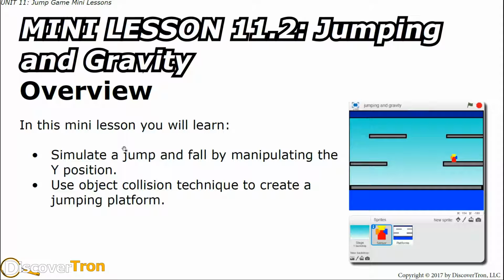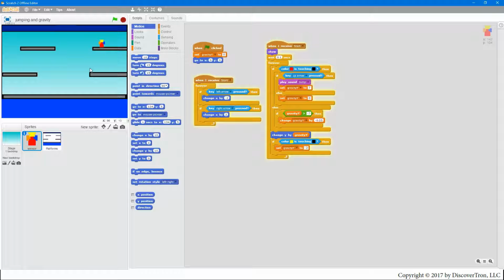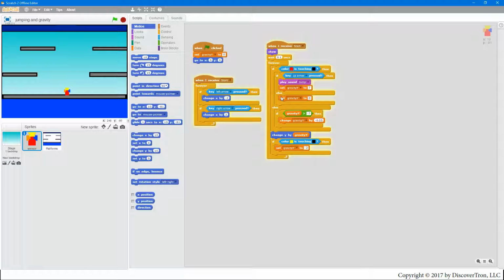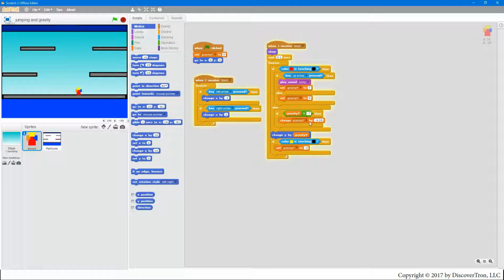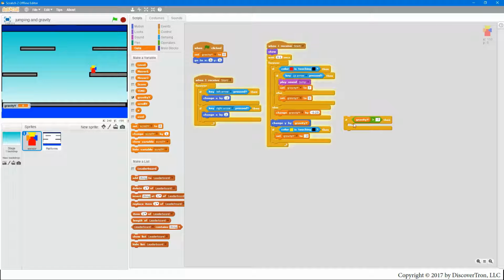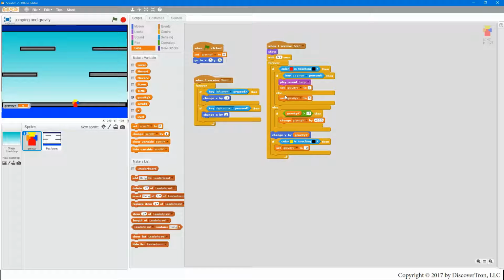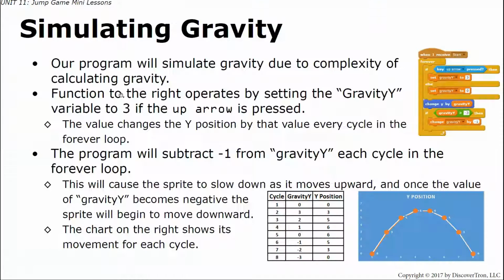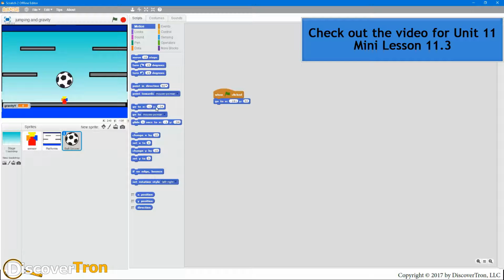Unit 11 Mini Lesson 11.2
Jumping and Gravity